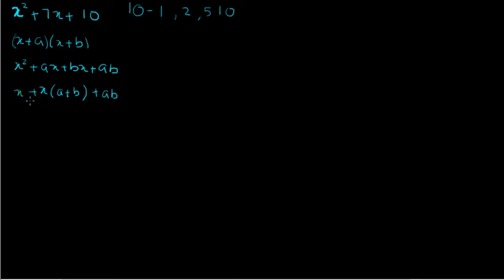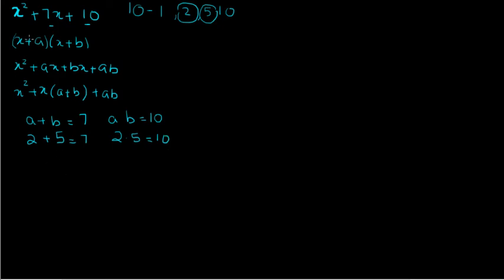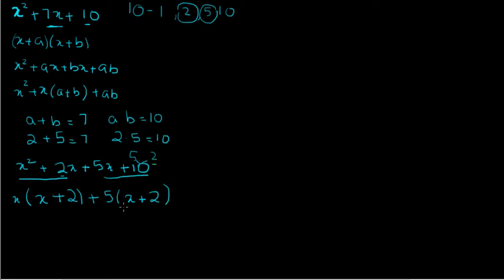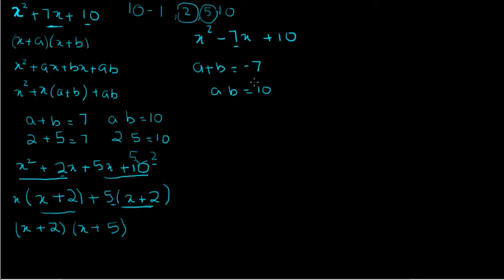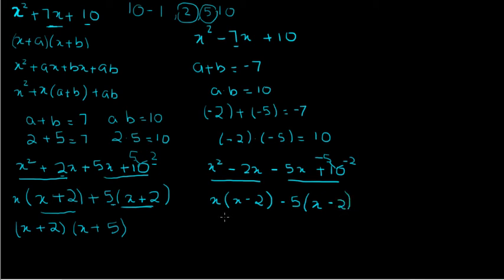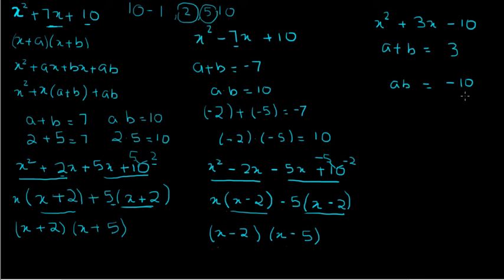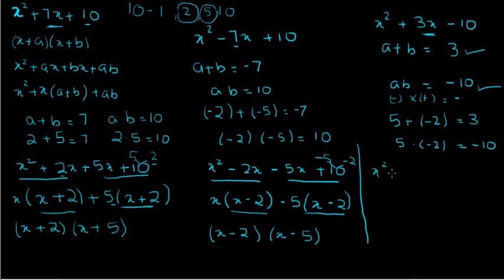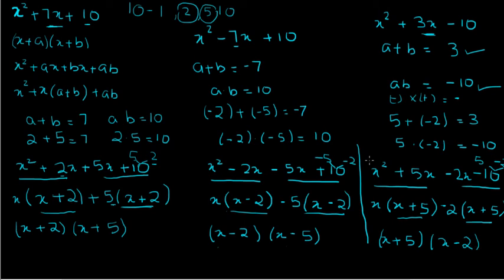Factorization of Quadratic polynomials-Part -1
Factorization of Quadratic polynomial where coefficient of x^ 2 is 1.